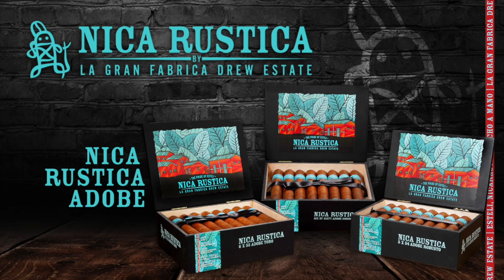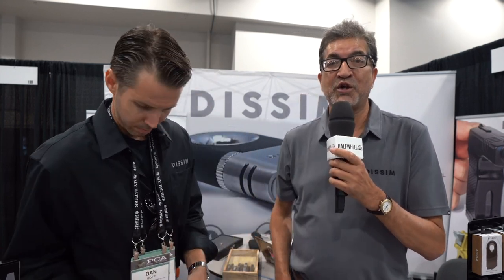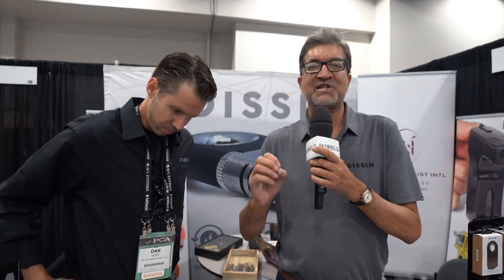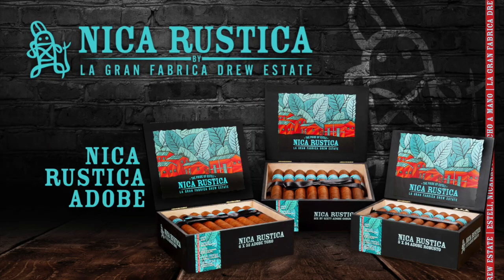PCA 2022: Dissim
Dan Hoff and Jose de Castro from Dissim talk about the company's new product offerings, including a punch cutter that has a small but very impactful addition that the company believes will make your experience quite a bit better.

For more coverage of the PCA 2022 Convention & Trade Show, please visit: halfwheel.com